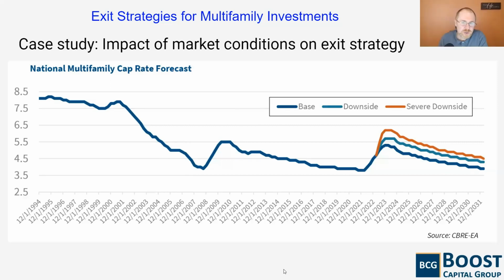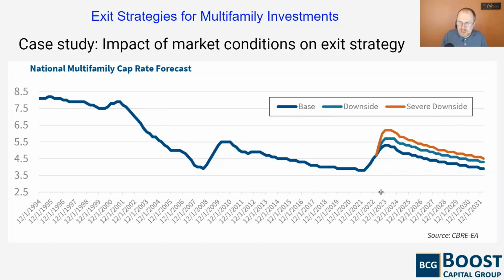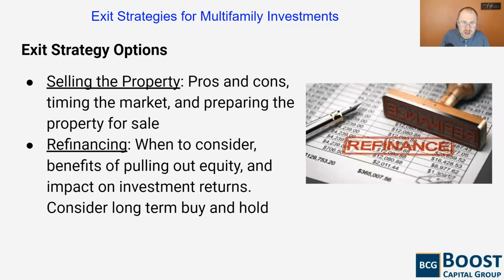Exit Strategies for Multifamily Investments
Title:- [Webinar Replay] Exit Strategies for Multifamily Investments

Join us to learn the nuts and bolts and become “accredited” in commercial multifamily real estate investing as an active or passive investor

Key Points:

✔️ Factors Influencing Exit Strategy Selection
✔️ Case Study
✔️ Exit Strategy Option
✔️ Preparation for Exit
✔️ Best Practices for a Successful Exit

The webinar video recording will be an excellent resource for you.